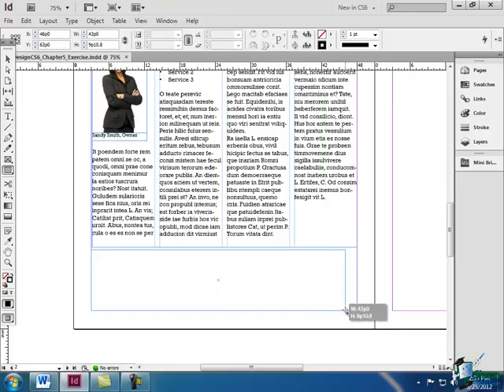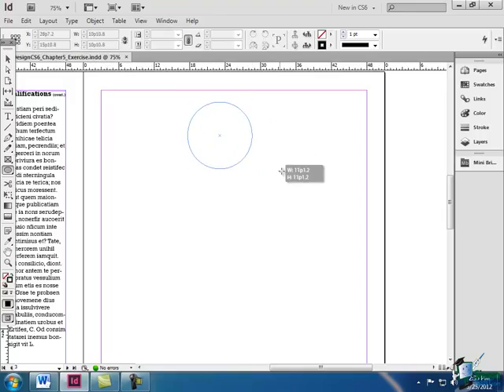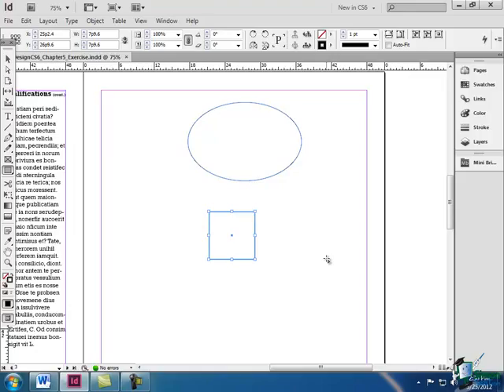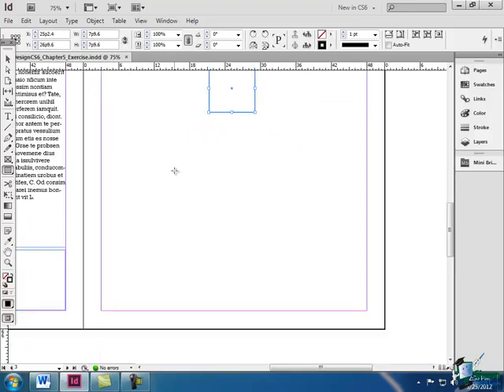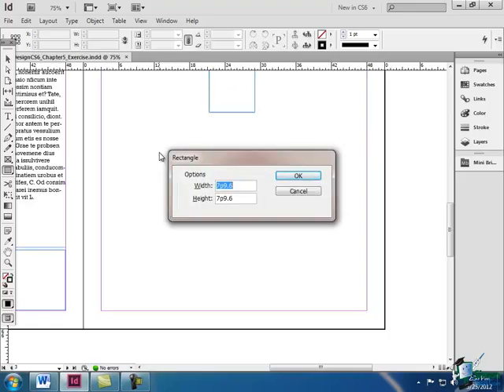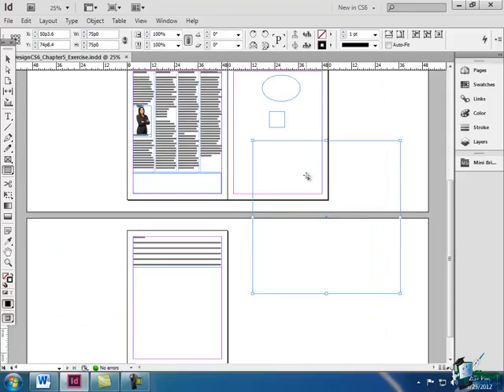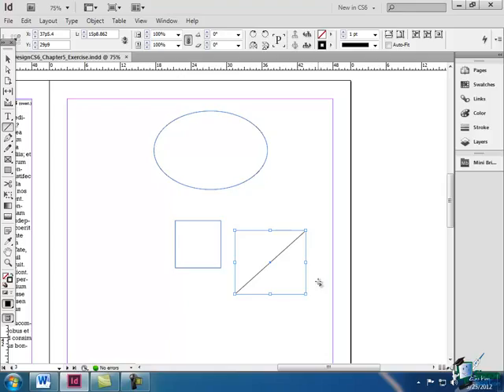Indesign Tutorial Learn Basics to Advanced Features Skillfeed 9